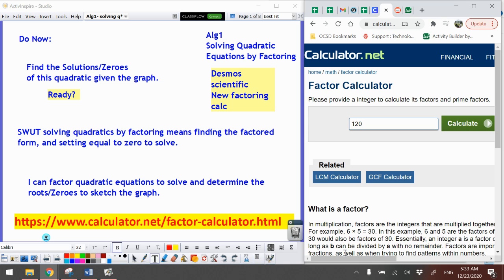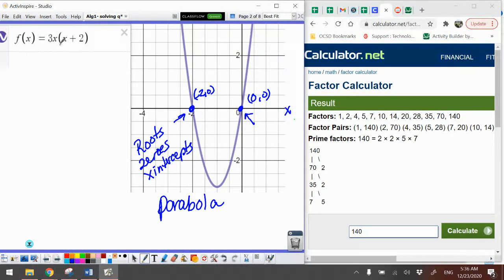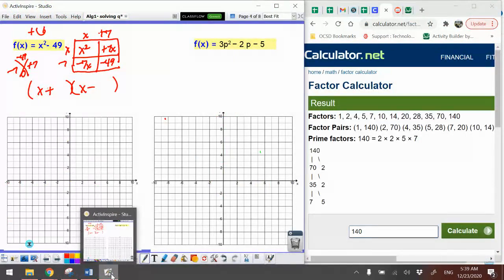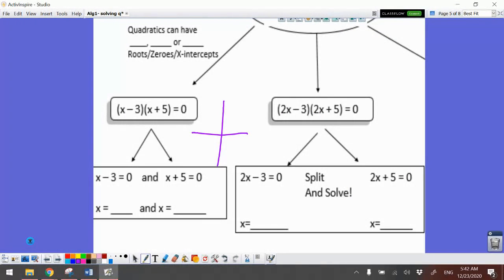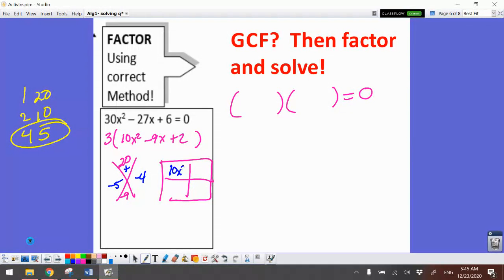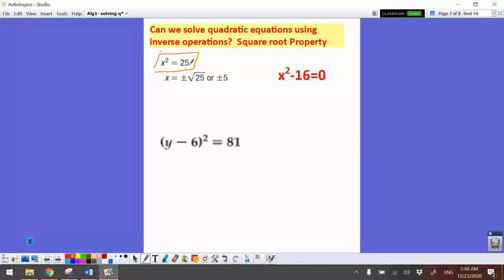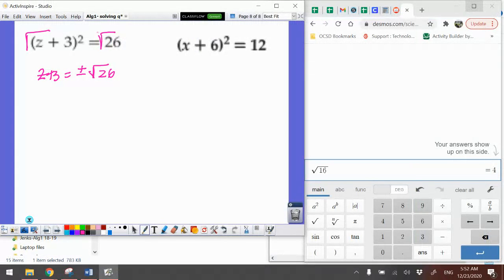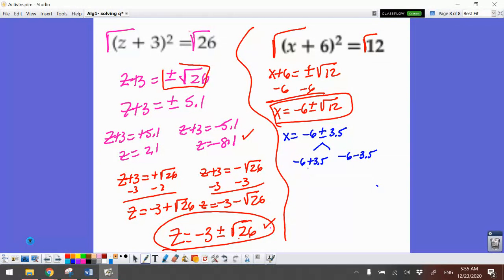Factor and solve quadratics & square root property